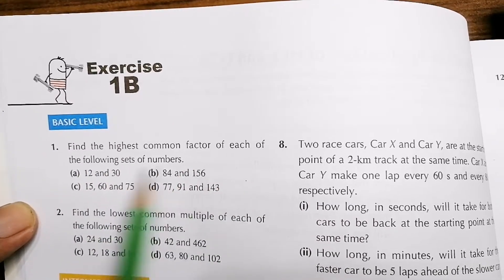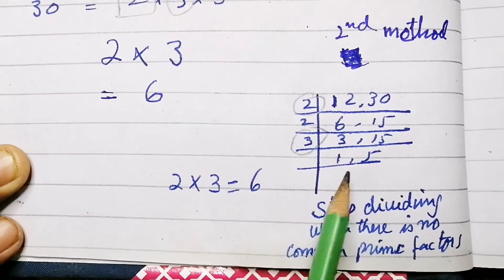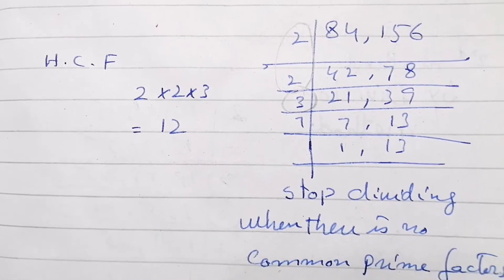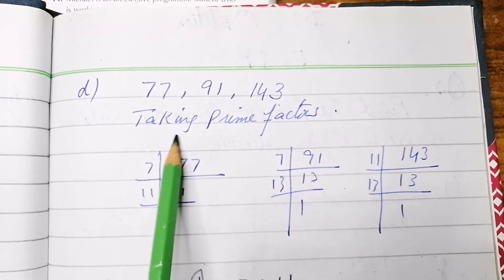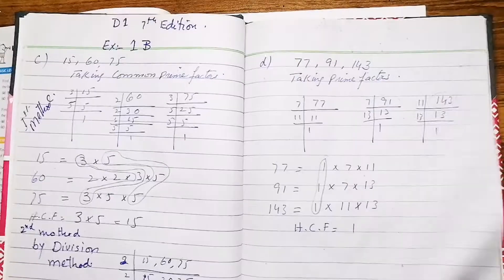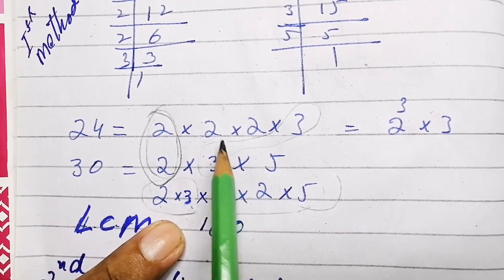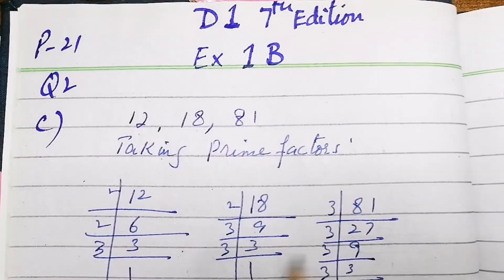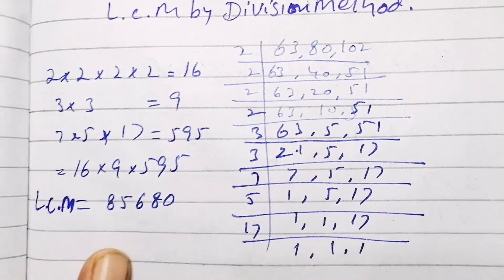NEW OXFORD SYLLABUS MATHEMATICS,CH NO : 1,EX 1B SOLVED,PG NO : 21,BASIC LEVEL QUESTIONS. (CAL PAK).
This video is for the students those who are studying NEW OXFORD SYLLABUS MATHEMATICS, CH NO : 1, EX NO : 1B INTERMEDIATE LEVEL QUESTIONS ARE SOLVED WITH EXPLANATION. WE HOPE THAT THIS WILL HELP STUDENTS IN THEIR STUDIES.